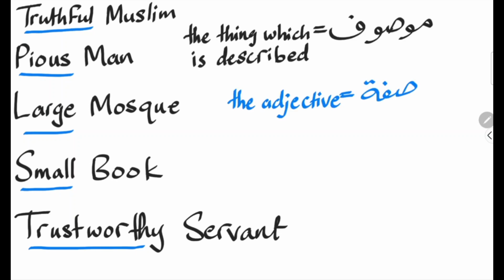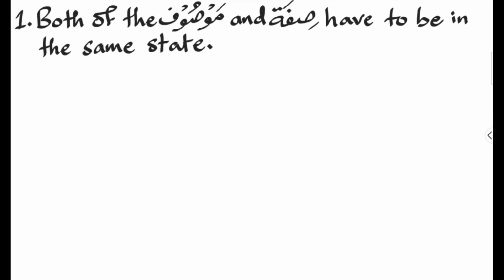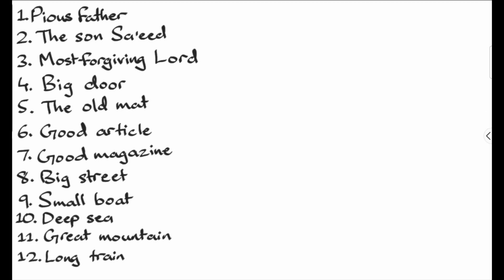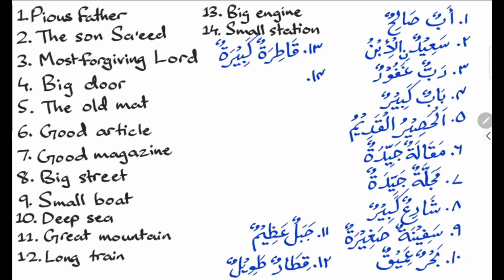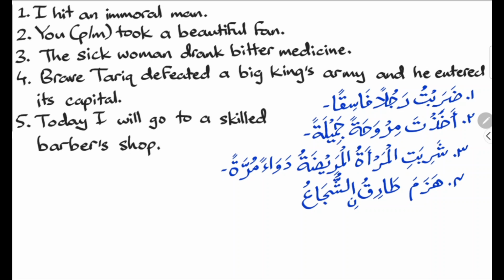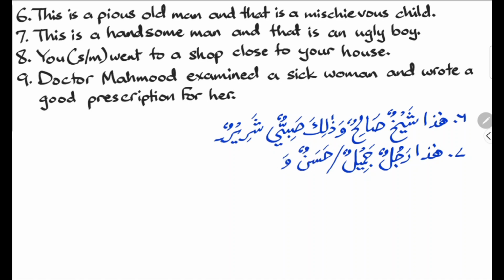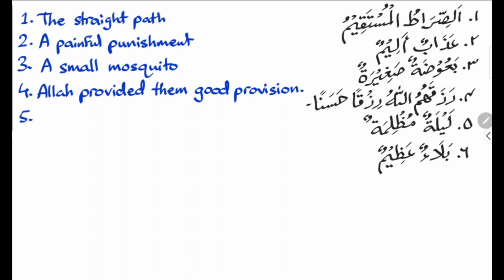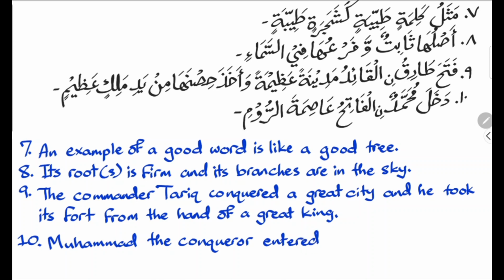Ten Lessons in Arabic (Das Sabaq) Lesson 8: Adjectives (الصفة و الموصوف)